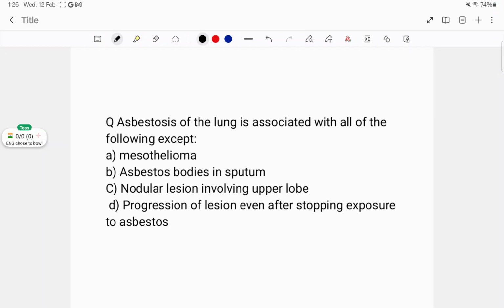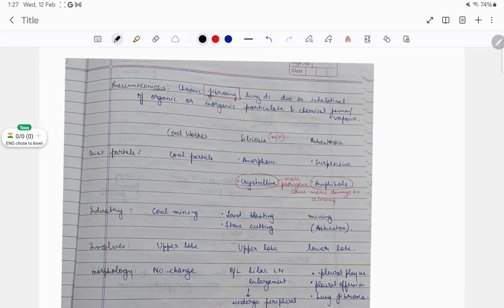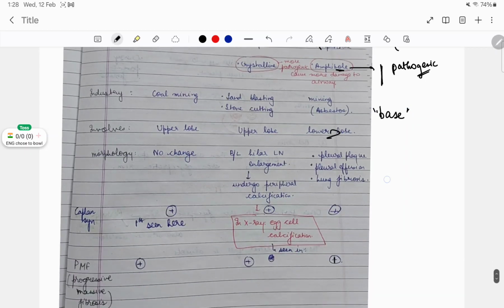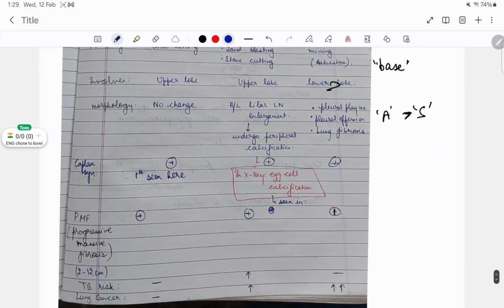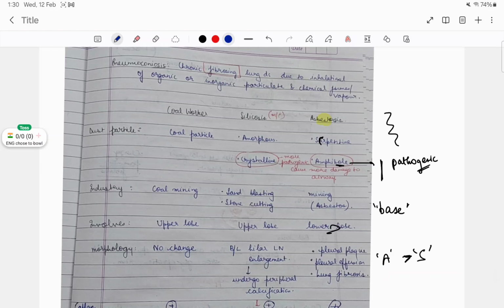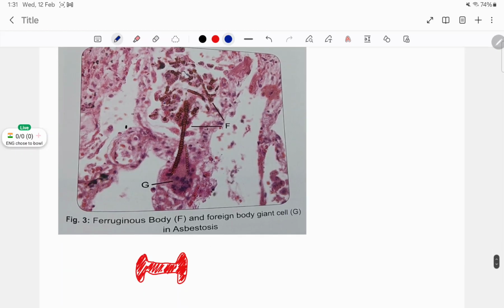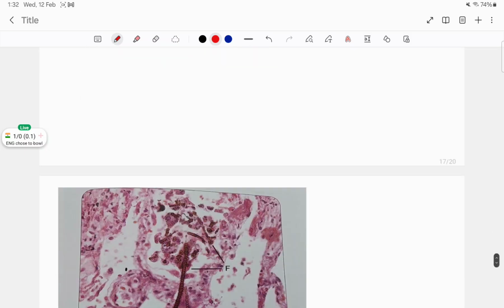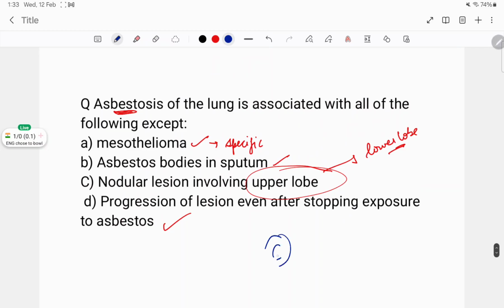Question of the day| Day 35 | Pathology | Neet pg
Hello guys! On this channel we will be discussion one neet pg question daily. Even though it is just one question but when these baby steps are taken consistently it will definitely boost your confidence on the day of exam. See you Tomorrow with another question. pathology mnemonic​ neetpg​